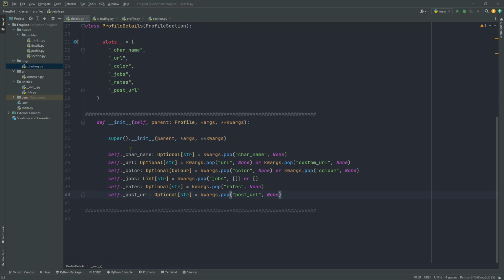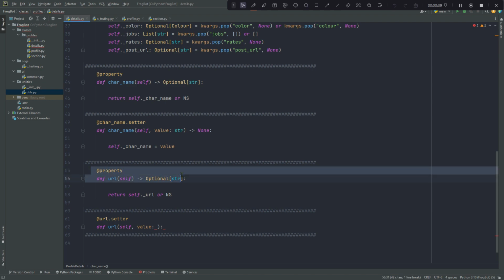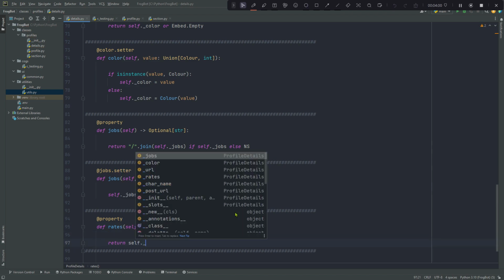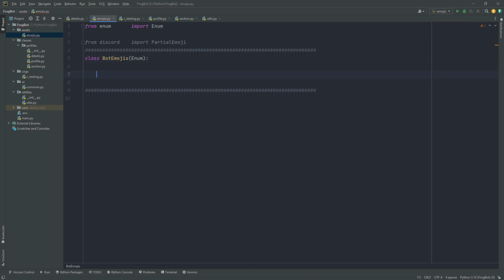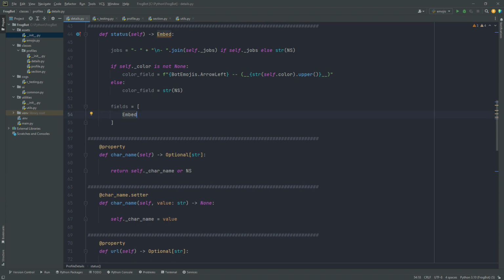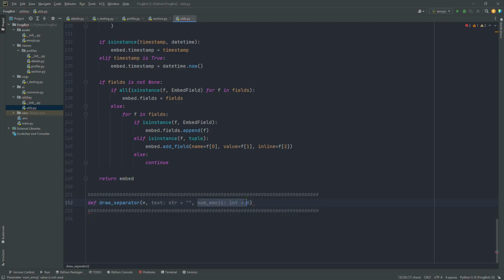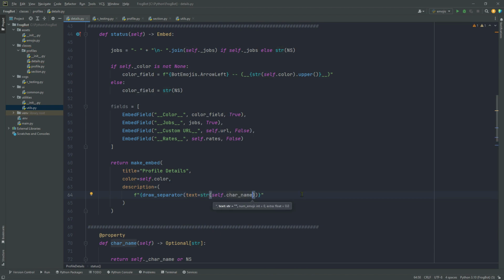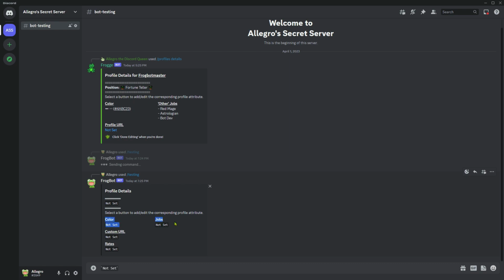Desktop Application-Style Discord Bot in Python - Part 5 Details Class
This is Part 5 - Profile Details Class